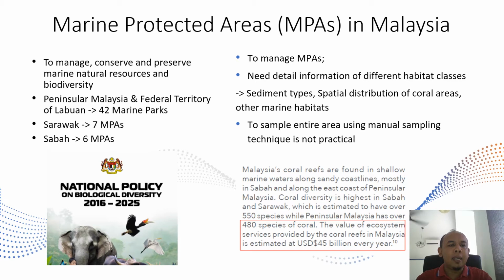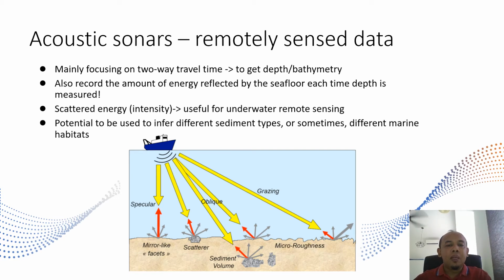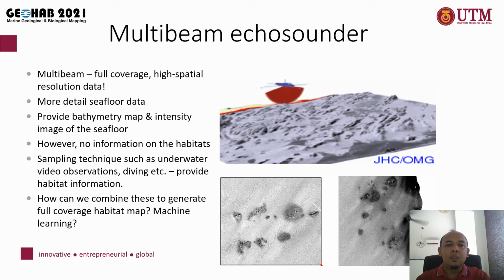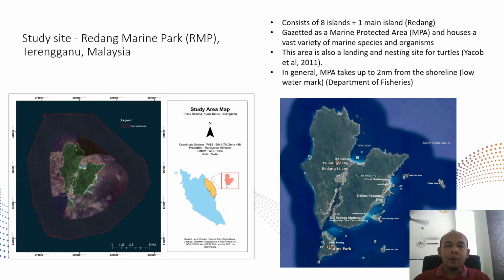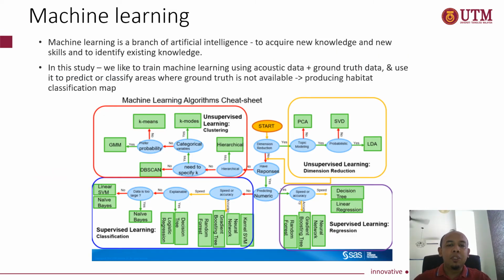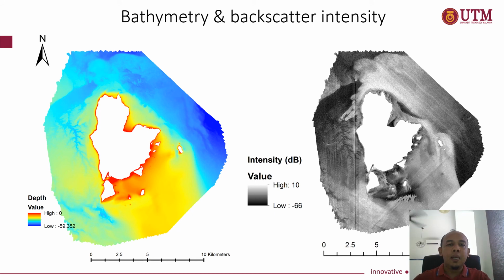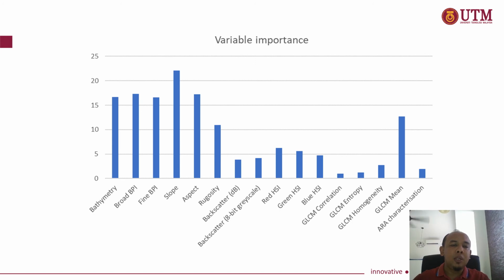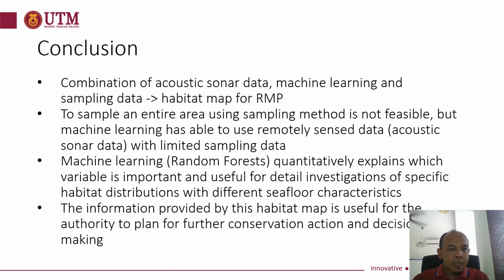52-Seafloor habitat mapping using machine learning and underwater acoustic sonar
Rozaimi Che Hasan, Najhan Md Said and Idham Khalil